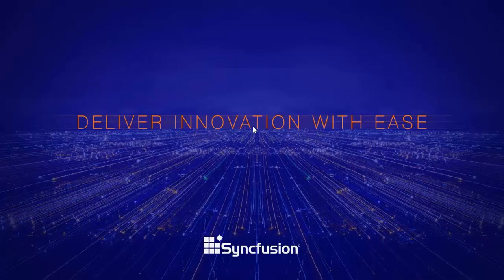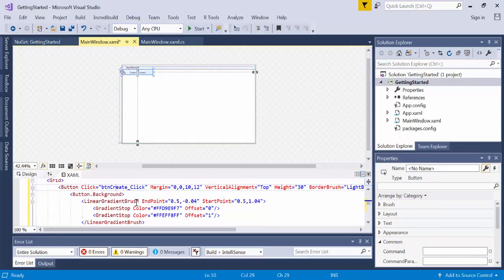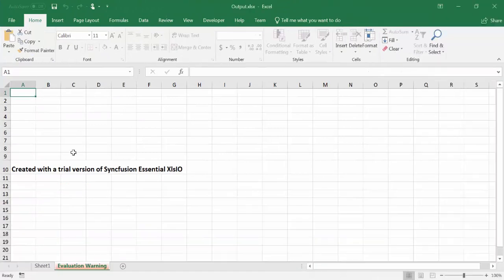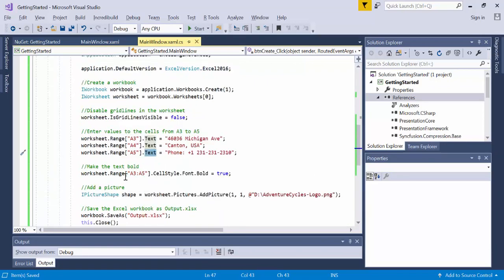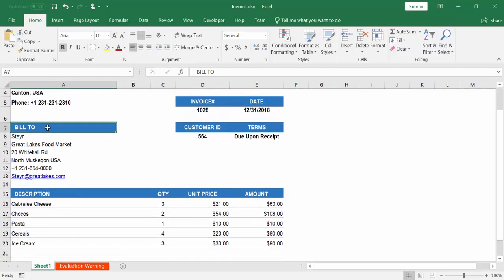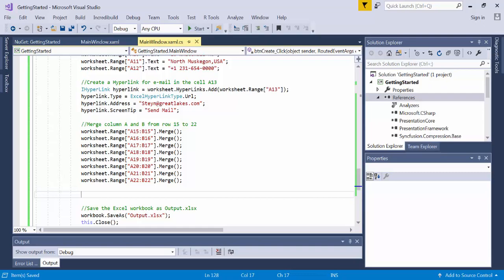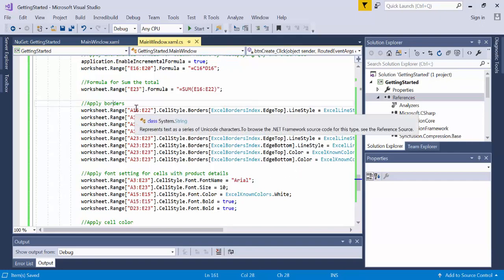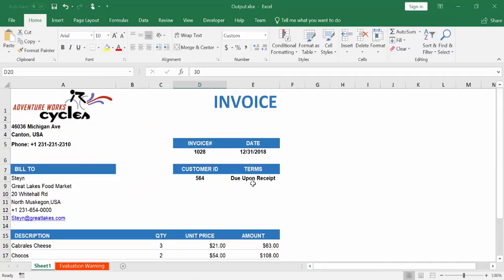Create Excel file in WPF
This video explains how to create an Excel file in WPF using Syncfusion XlsIO library.